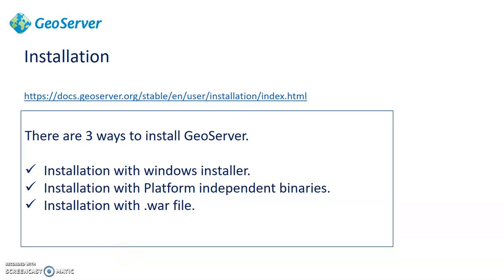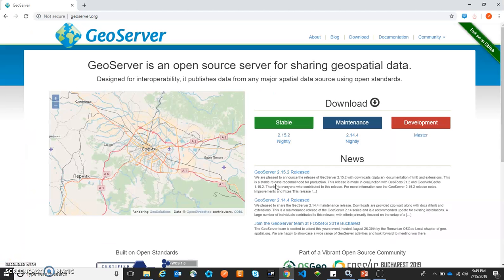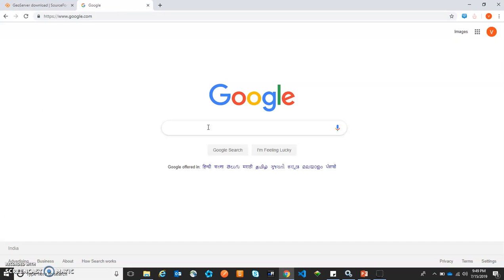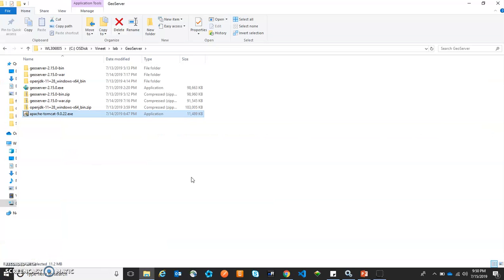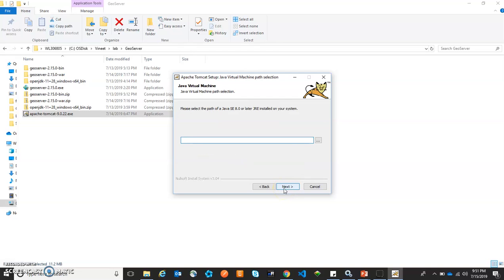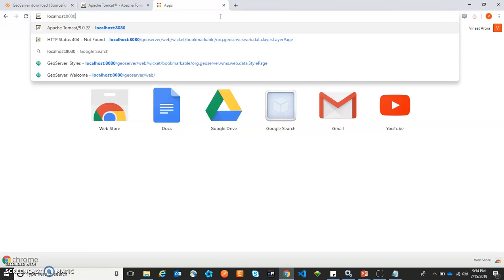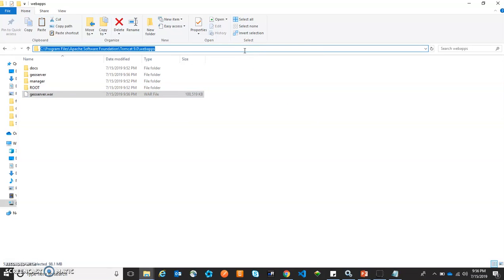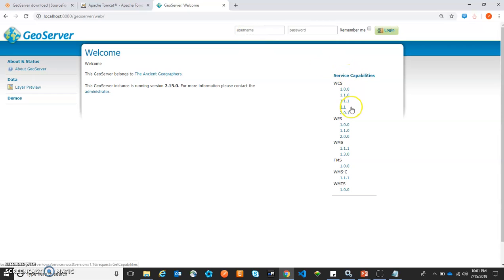Install GeoServer with Tomcat and .war file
As updated in last video there are 3 ways to install GeoServer.

1. Installation with windows installer.
2. Installation with Platform independent binaries.
3. Installation with .war file.

In our last section, we saw that how we can install geoserver with window installer and Platform independent binaries.

Here is the link to know that how we can install geoserver with window installer and Platform independent binaries

In this section, we will see that how we can install geoserver with Tomcat and .war file.
I have demonstrated that how we can install tomcat server on our local machine and how we can run geoserver with .war file.